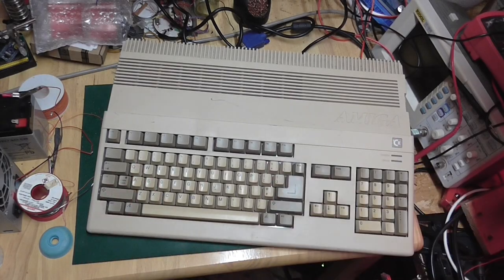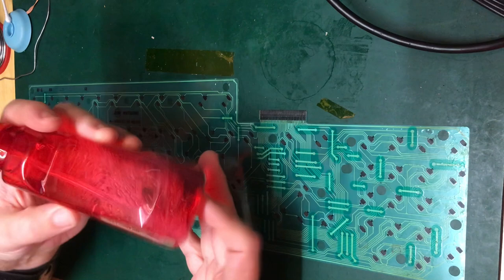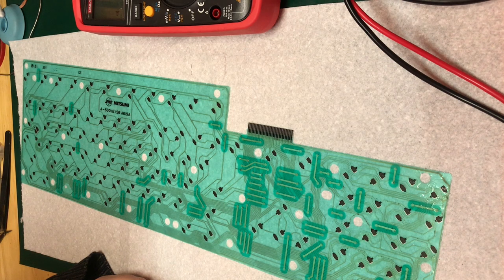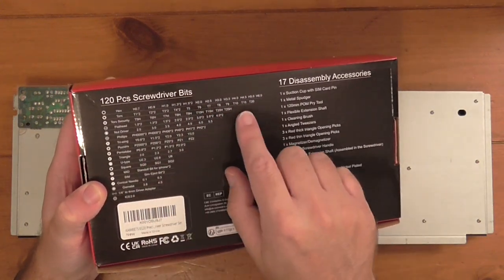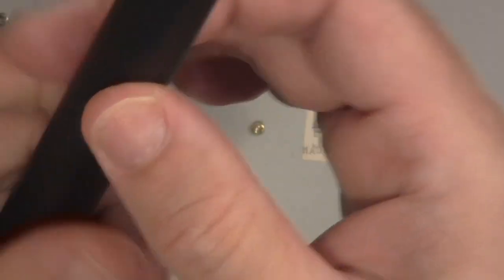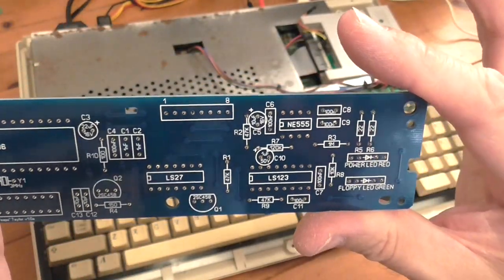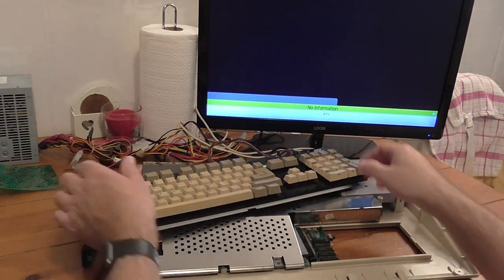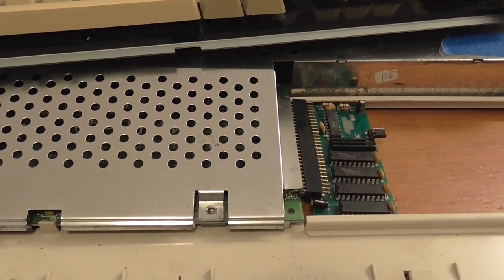Attic Amiga keyboard repair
I return to the eBay Amiga 500 which in the last video was shown to be mostly working, apart from the keyboard.

It's time to get the screwdriver out and take a look inside. We check if the problem is in the circuit board or membrane and ultimately decide to replace the membrane with a brand spanky new one.

With thanks to Kaiweets for the 120 piece electric screwdriver, which saved a lot of time

PCBWay offer PCB manufacture, CNC machining, sheet metal fabrication, 3D printing and injection moulding

Check out their extensive community section including shared designs and off-the-shelf project ordering.